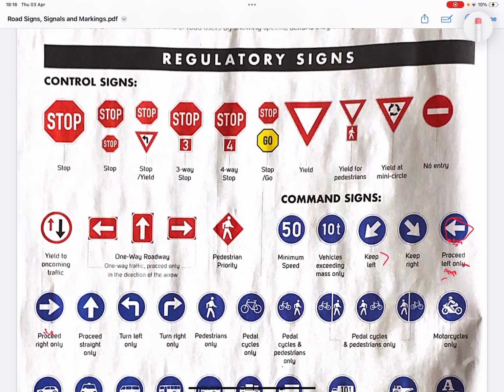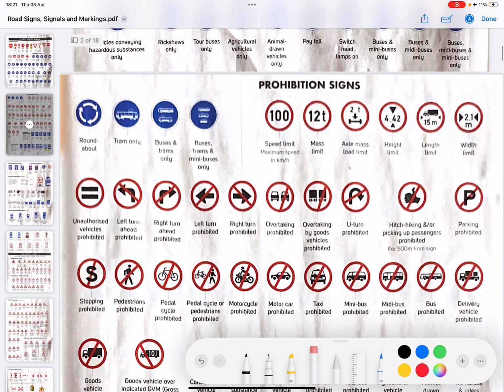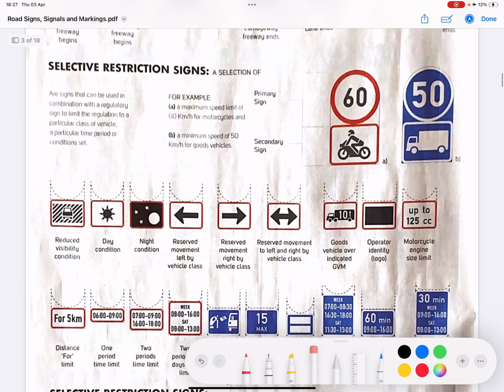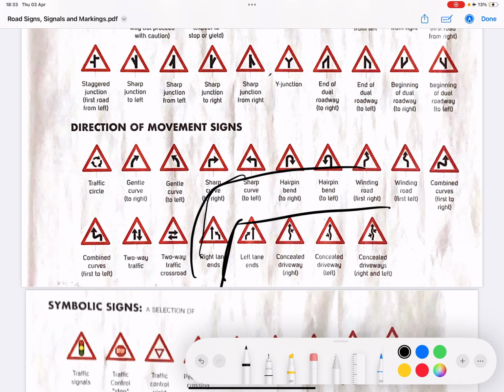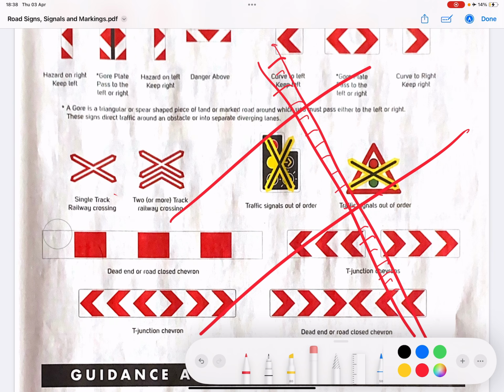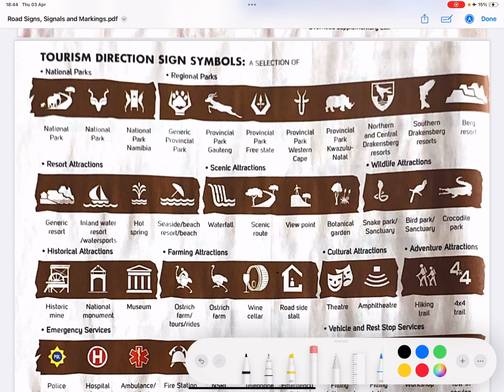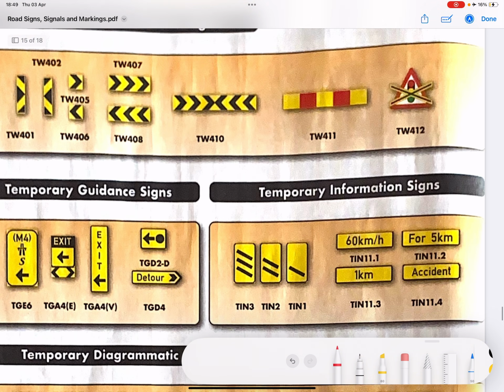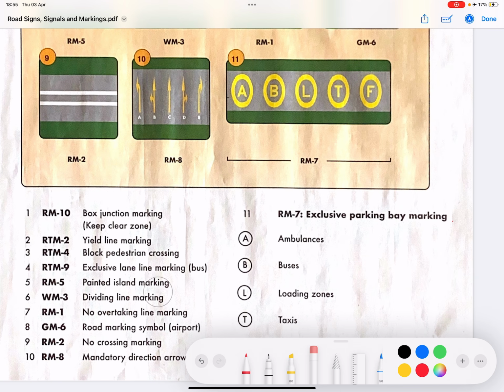Road Signs, Signals & Markings Explained | The Ultimate Guide for Learner Drivers!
This all-in-one video covers everything you need to know about road signs, signals, and markings to help you pass with confidence!

🚦 What You’ll Learn:
✔️ Regulatory, warning, and information signs
✔️ Road markings and their meanings
✔️ Traffic signals and how to obey them
✔️ Essential tips to avoid common mistakes

This is your ultimate K53 road signs guide, explained in a simple and easy-to-understand way! Whether you’re a beginner or need a quick refresher, this video will make sure you’re fully prepared.